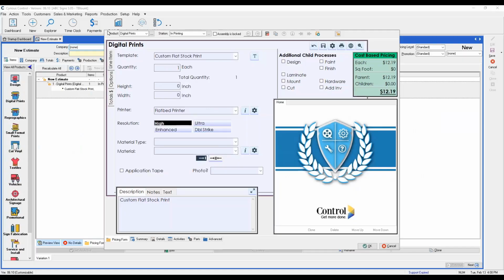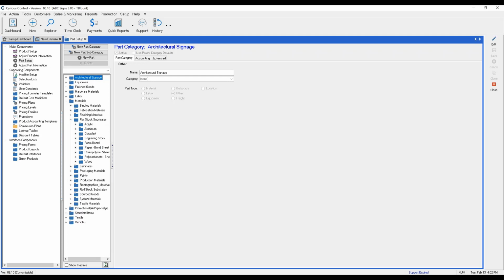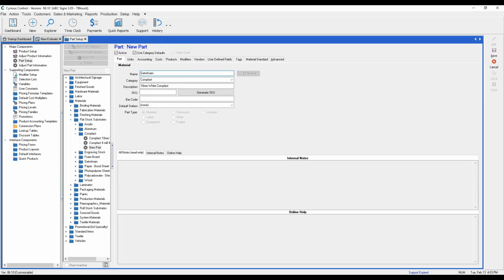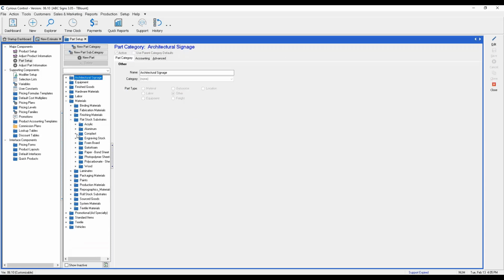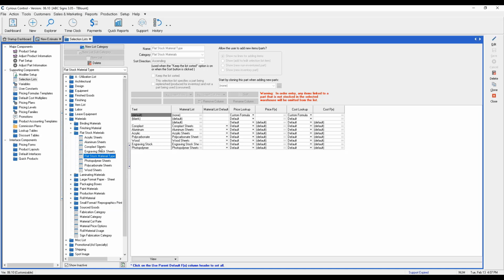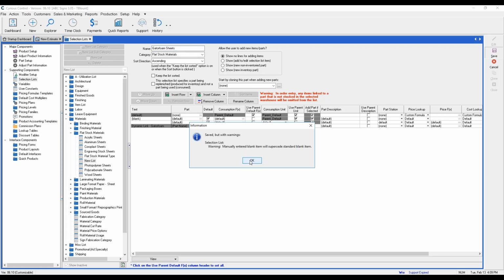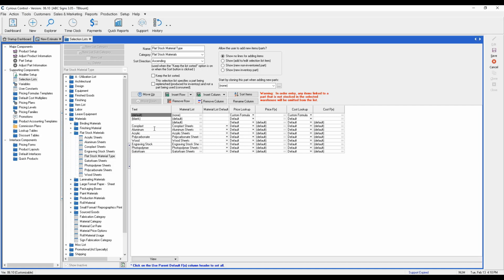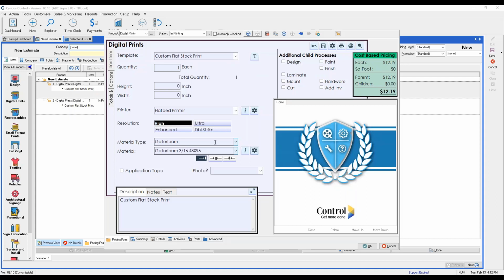Adding Part Categories and Updating Selection Lists 1